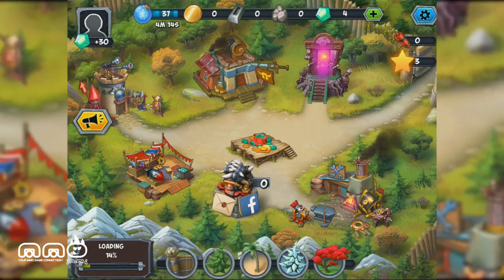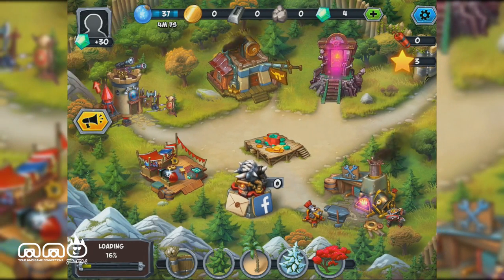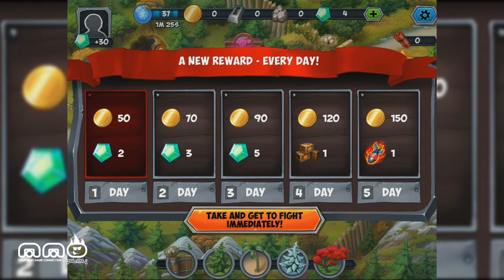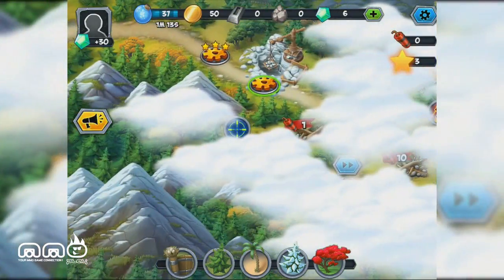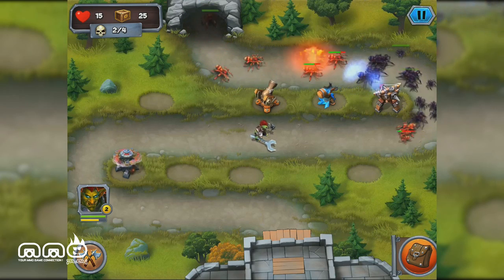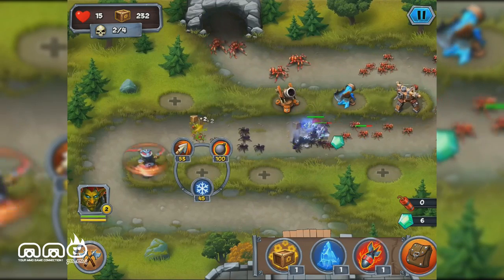Goblin Defenders 2 Gameplay Review - IOS and Android - HD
Goblin Defenders is a free to play game on Mobile devices that brings the classic tower defense mechanics and gameplay to your tablet, but the full experience is locked behind a pay wall.